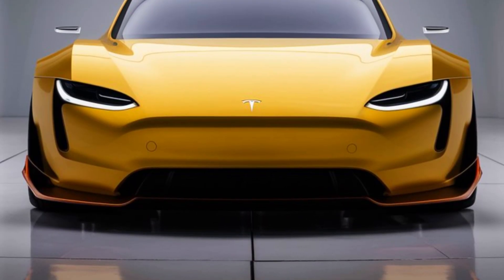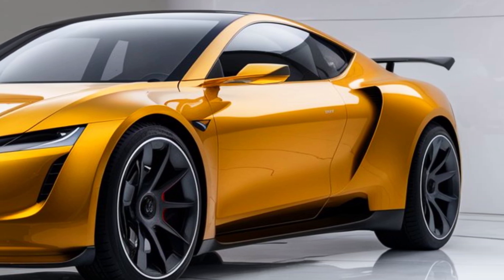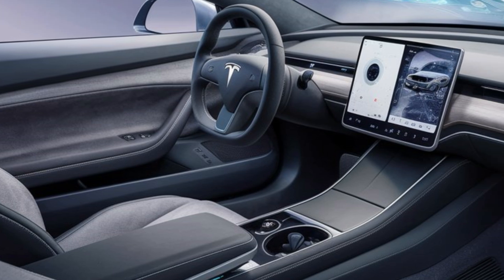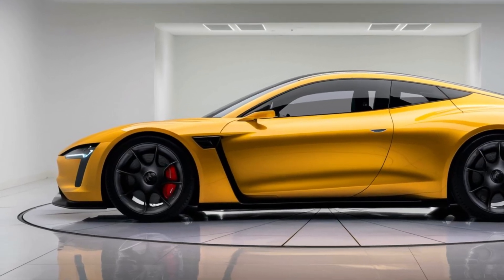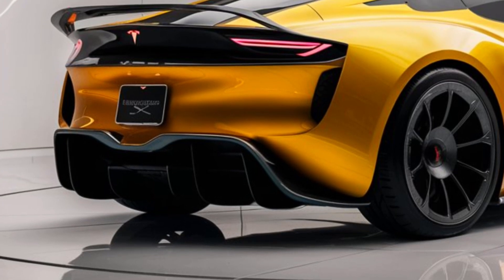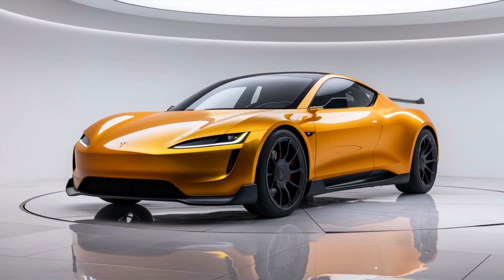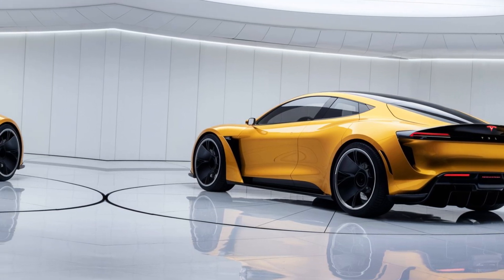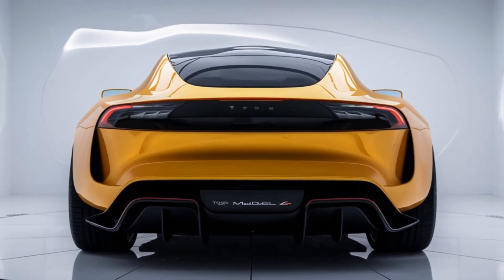2025 Tesla Model Z - Features, Specs, and Pricing Revealed!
2025 Tesla Model Z - Features, Specs, and Pricing Revealed!

The 2025 Tesla Model Z is finally here, and it’s shaping the future of electric vehicles. As one of the most anticipated EVs, the Model Z brings revolutionary technology, superior range, and unparalleled performance to the market. In this video, we’ll explore all the new features, specs, and the cutting-edge innovations that make the 2025 Tesla Model Z a true game-changer in the automotive industry. From its incredible battery life to its sleek design, the Model Z sets a new standard for electric cars.

Don’t miss out on this in-depth review of Tesla’s latest masterpiece!